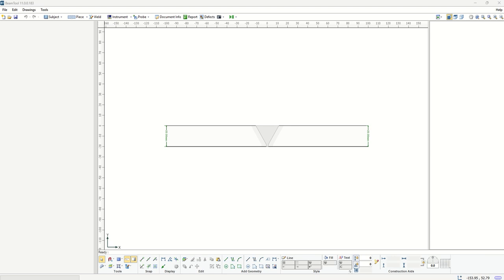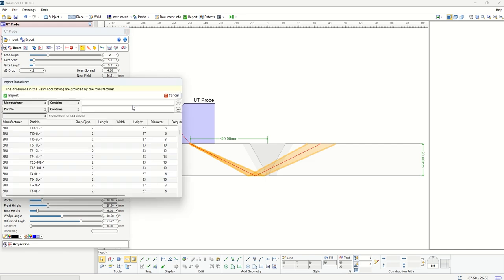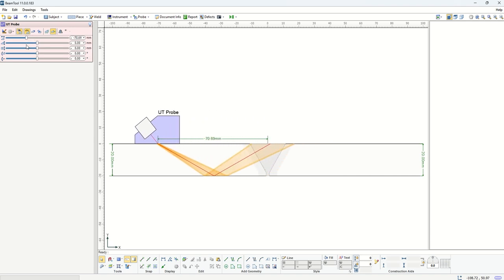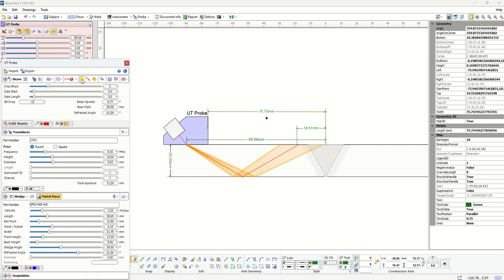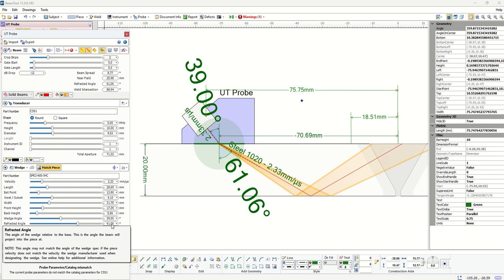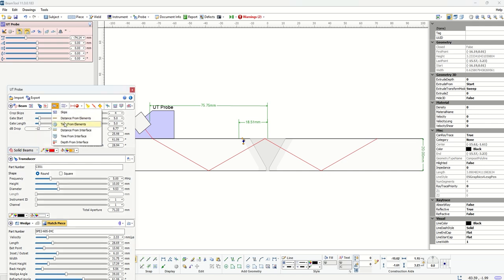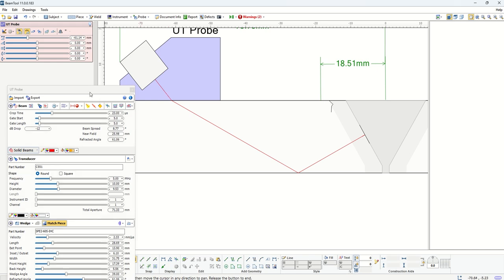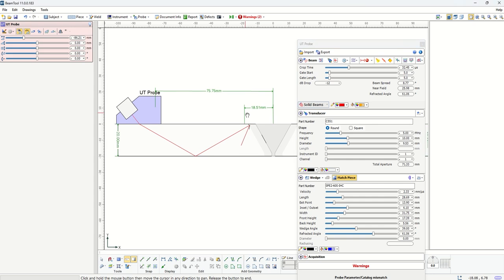BeamTool 11 - 02 Conventional UT Workspace Example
In this video, the user is guided through the process of designing a conventional shear wave ultrasonic scan technique.